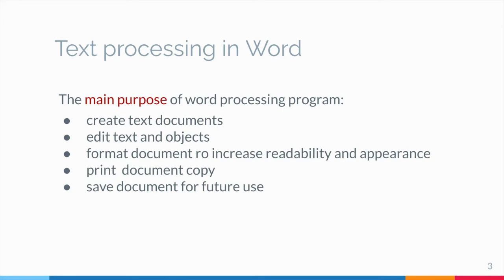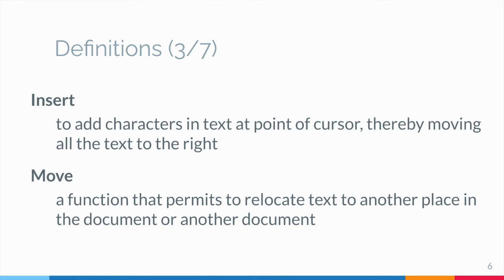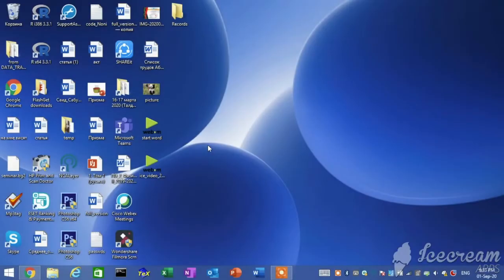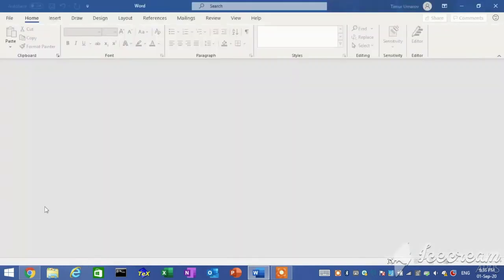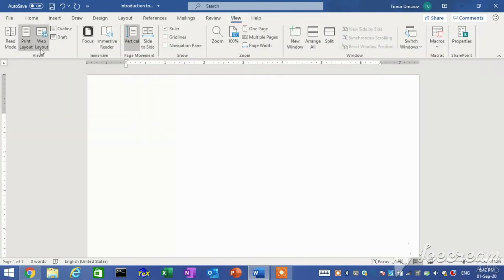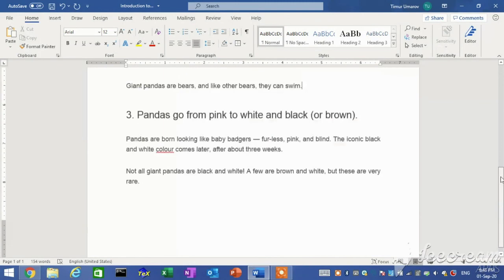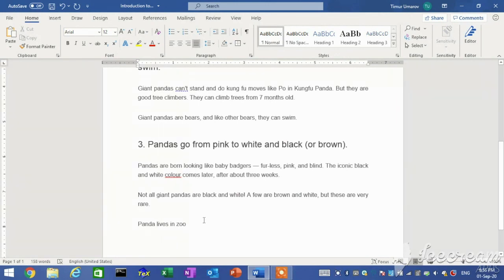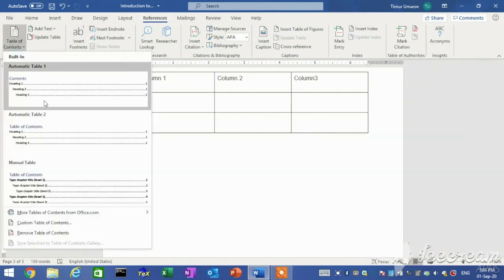Introduction to IT for Business - Lecture 4